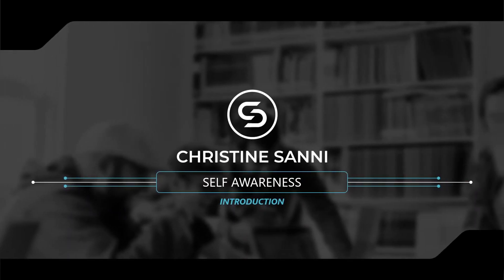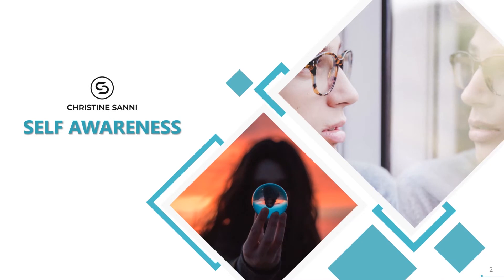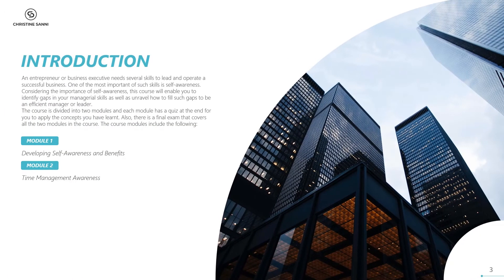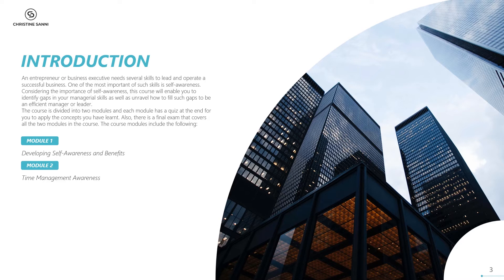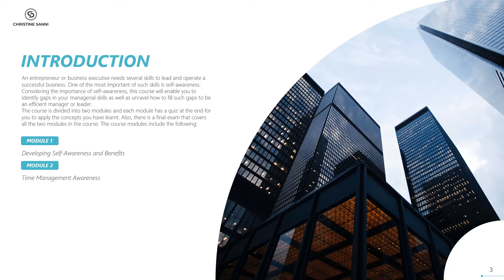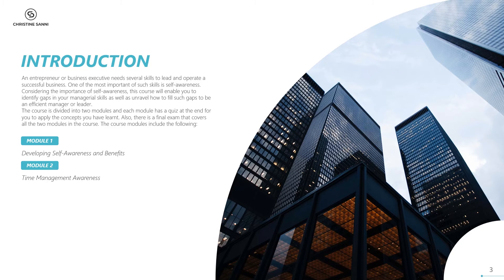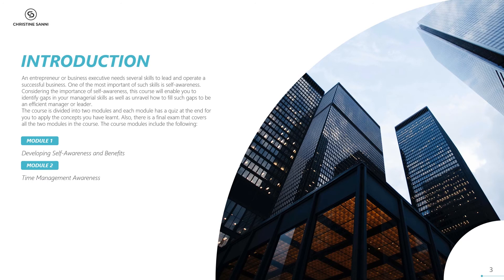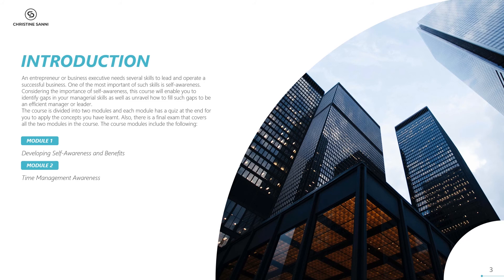Greatness Learned Academy By Christine Sanni | Course Preview: Self-Awareness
Empowering. Building. Teaching. Greatness.

About Us:

The Greatness Learned Academy was founded to foster greatness, without walls & without invisible ceilings. Available in over 190+ countries, we look to be the equalizer. Affording all who are looking to see change in their life and in the lives of others an opportunity to thrive from learning life-changing skills. Looking to build a business from scratch? You're in the right place. Looking to grow as a professional? You are in the right place. "Knowledge is Power." As a student, you will have unlimited access to human-centered courses designed to build your acumen and create opportunity.
To learn more visit: https:/greatnesslearnedacademy.christinesanni.com

Join Christine Sanni Live each week!

Live Group Coaching
Saturday’s @11:00 am EST on YouTube. Twitter. Facebook. Twitch.